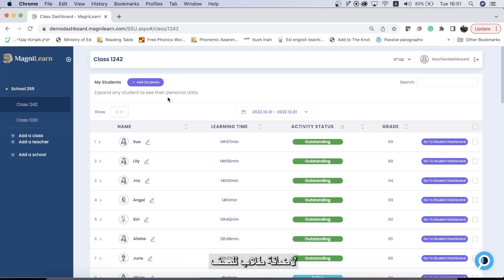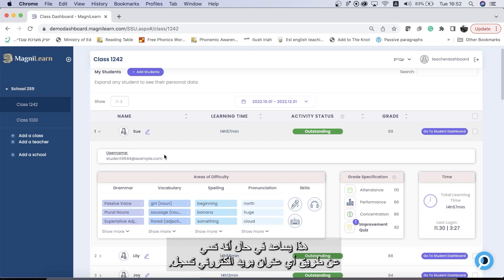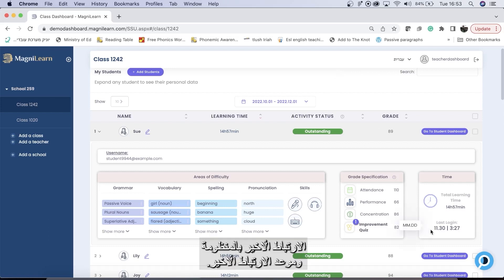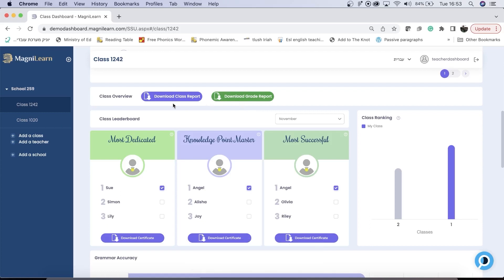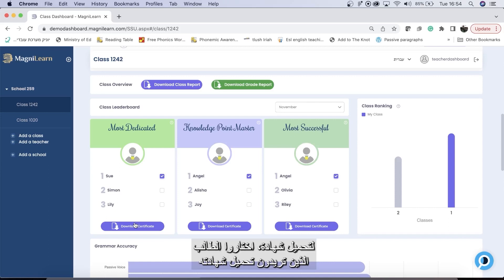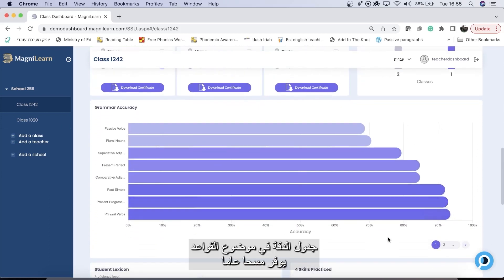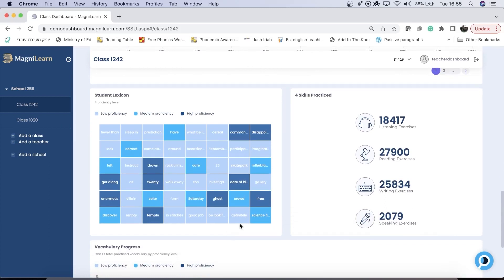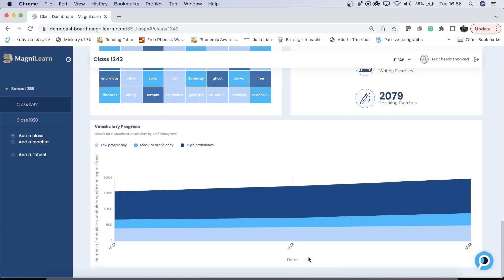Teacher Dashboard – Included: How to add/invite students to MagniLearn – للناطقين بالعربيّة